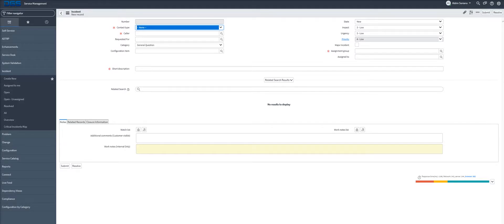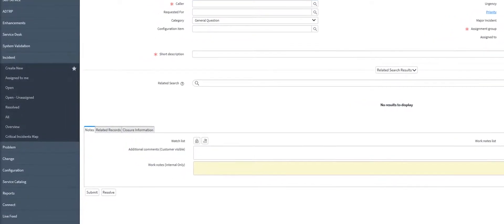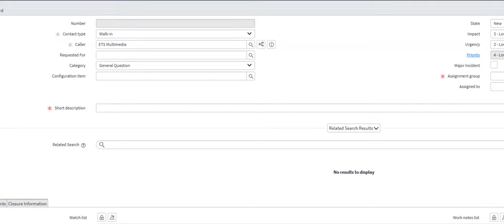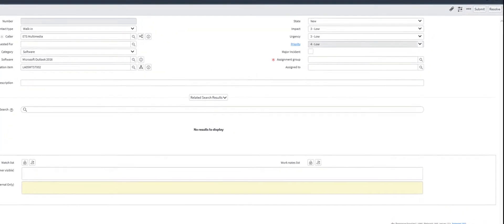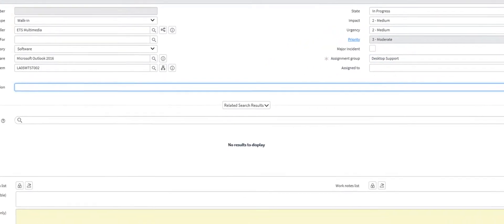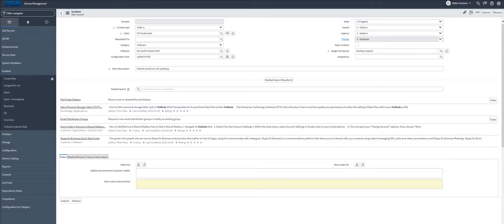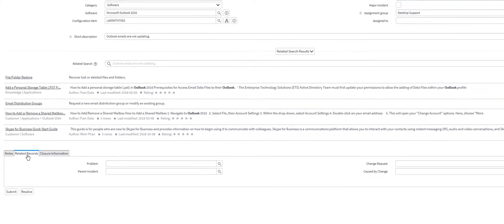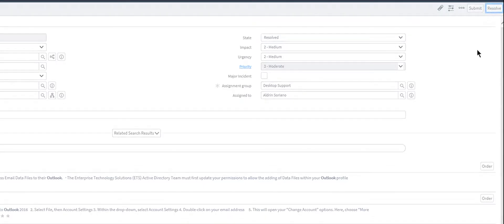Incident Management Process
Creating an incident ticket from ETS Fulfiller's view.